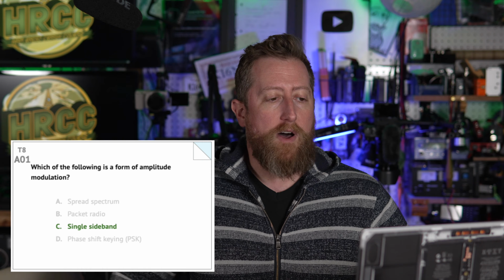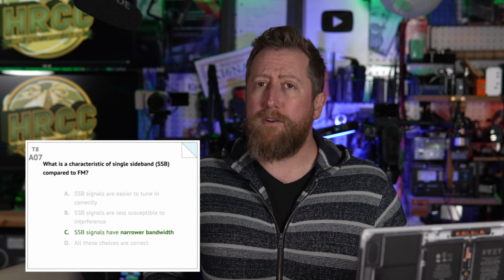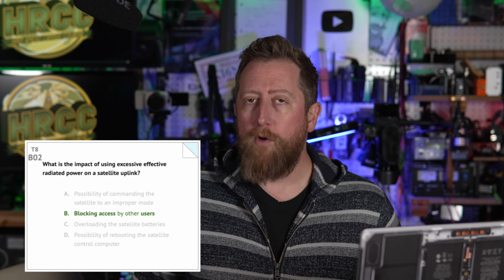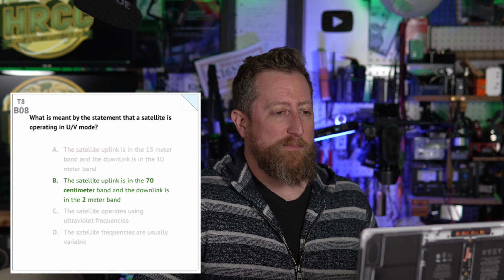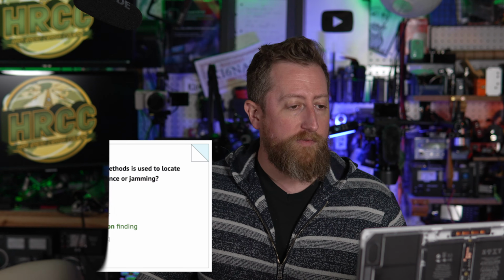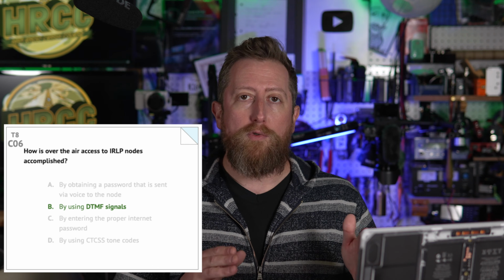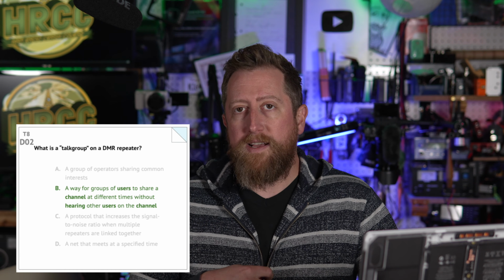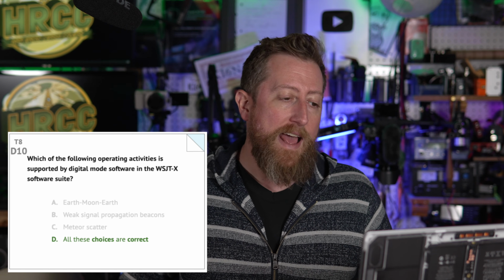Ham Radio Technician License Prep: Sub-Element 8 (2022-2026)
Here is sub-element 8 of the technician license pool.  Below are the links mentioned in the video.

Gordon West Study Book
The Fast Track to Your Technician Class Ham Radio License

📻You can find some of my favorite radios at GigaParts: The DigiRig can be found